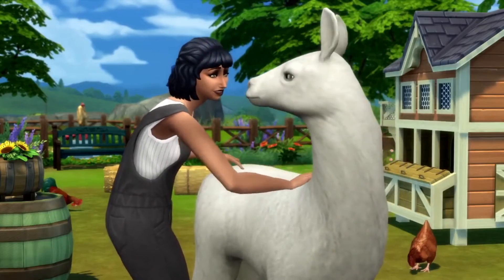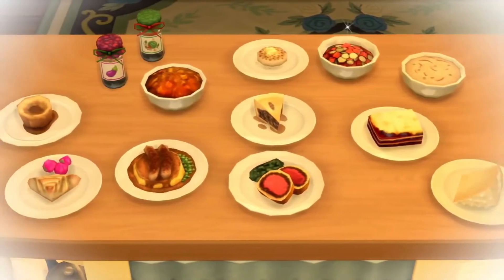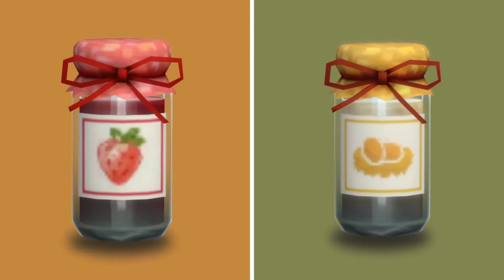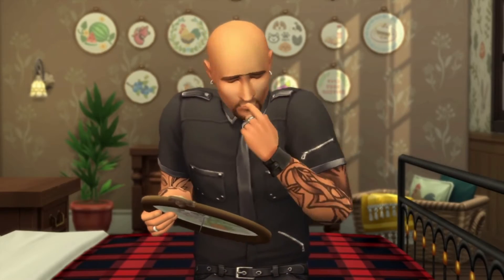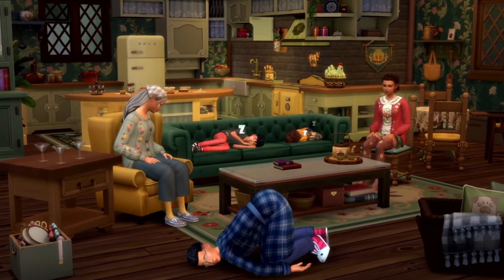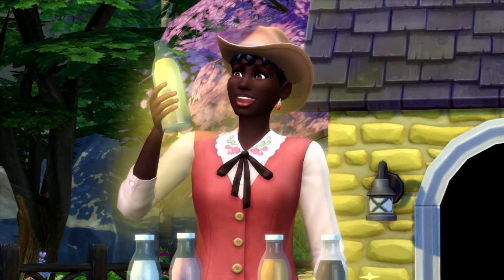THE SIMS 4 | COTTAGE LIVING EXPANSION PACK - OFFICIAL GAMEPLAY TRAILER | REACTION 🦙🐰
Origin ID: xVivaYTx

FAQ:
Q: Where do you get your custom content?
A: Tumblr & The Sims Resource

Q: What program do you use to record your videos?
A: Mirillis Action

A: My computer specs is in my about section on my channel page

Q: Can you link/upload your mods folder?
A: NO, being a CC creator myself we don't want our work reuploaded and not receiving credit for our own work. Thus it violates all creators TOU (Term of Use)

Q: Why do your sims look this/that or wear this/that?
A: These are "my" sims and this is "my" game. "my" sims look and wear whatever I want them to.

Q: Can you create me a sim?
A: No, I don't take sim requests.
Want to become a Youtube partner?
Intro & Outro Music: Todrick Hall & Jade Novah - Play